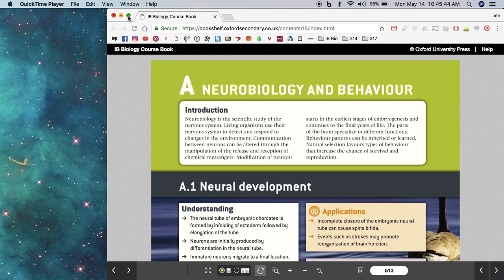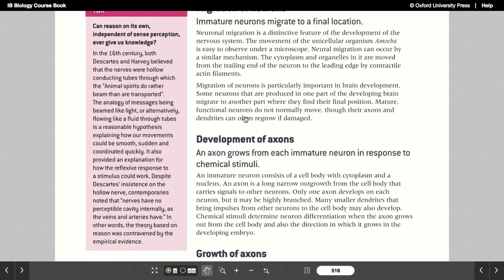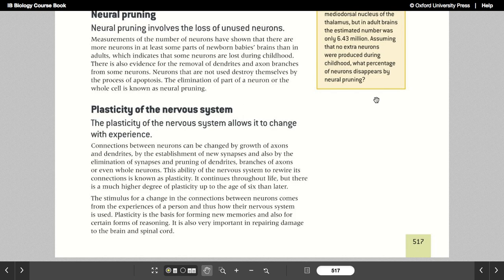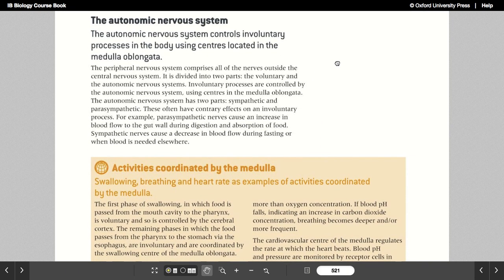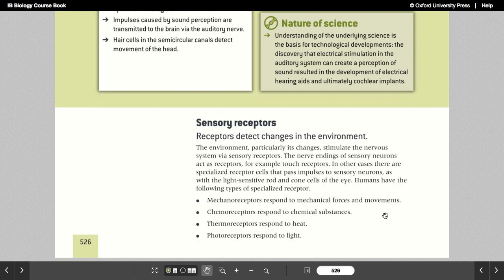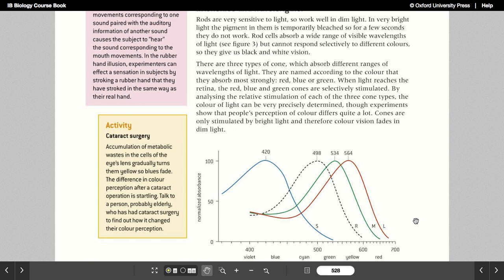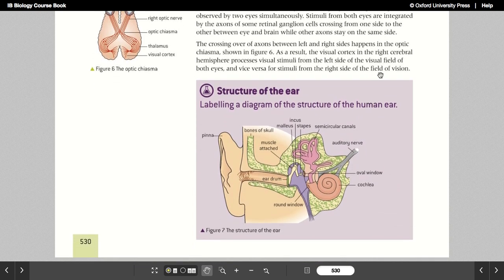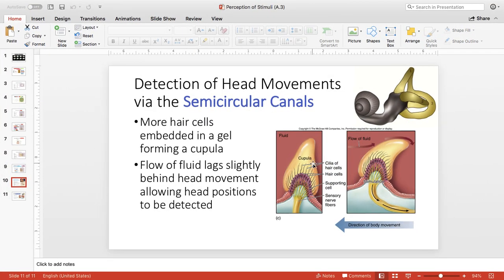IB Biology Option A Summary (part 1/2)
Ms. Le reviews Option A using the Oxford IB Biology Textbook (part 1/2 covering A.1, A.2, & A.3)